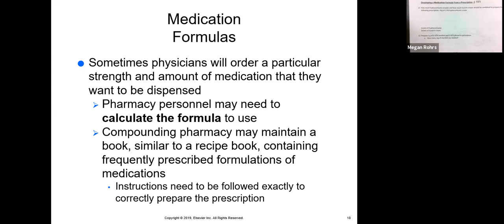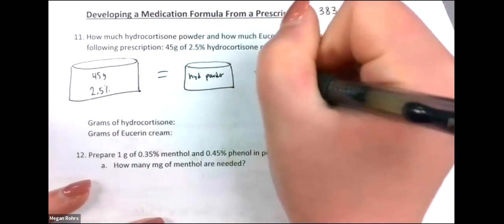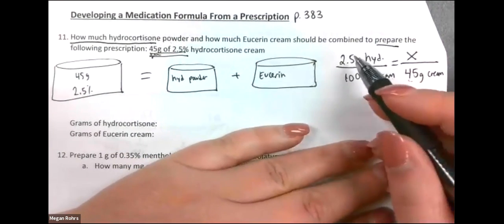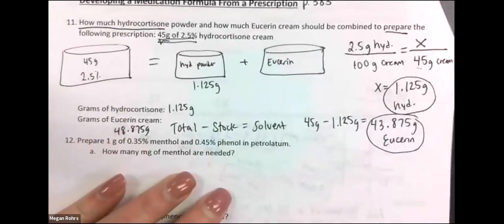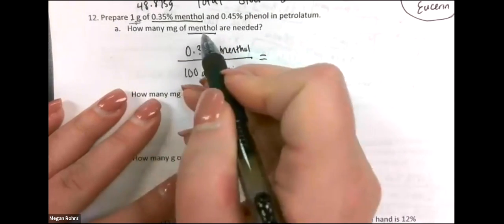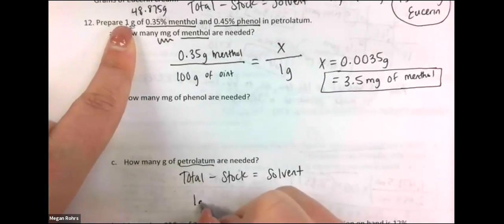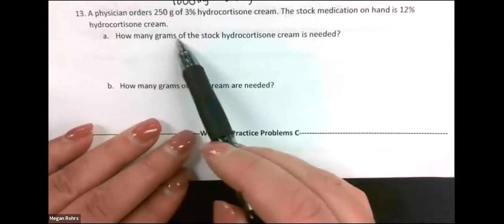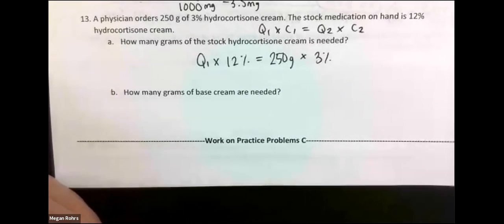Math Ch 15 Medication Formulas (CPT)